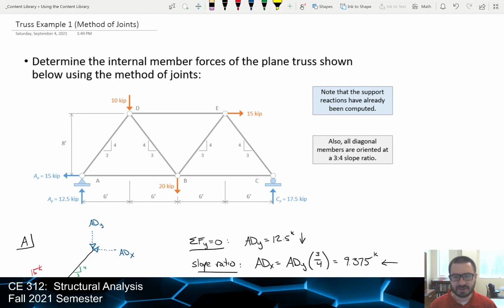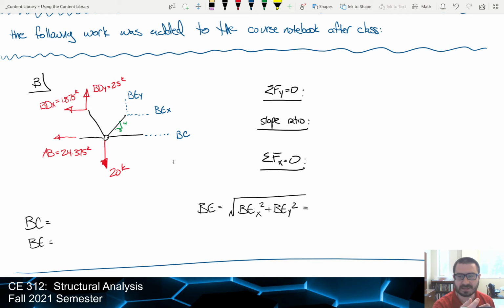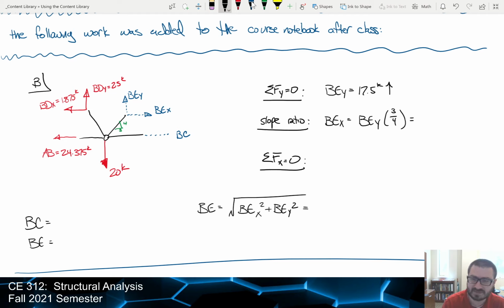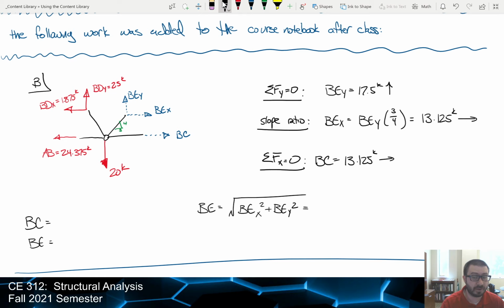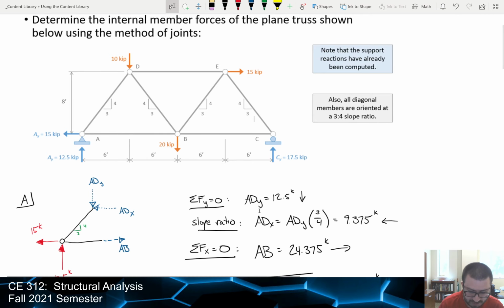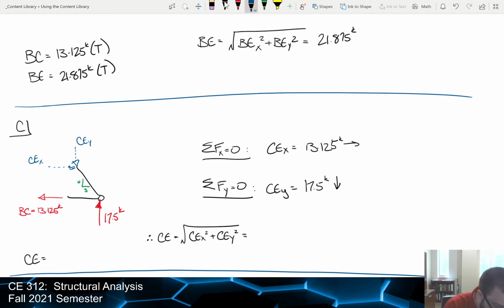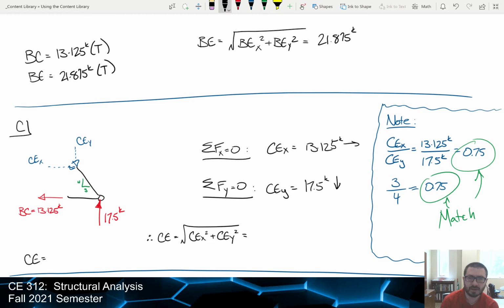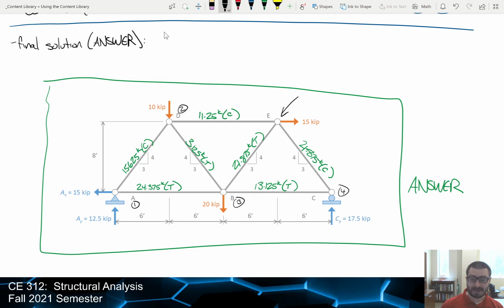CE 312 Lecture 07b: Completion of In-Class Truss Analysis Example 1 (2021.09.08)